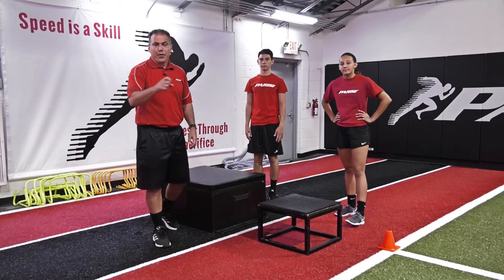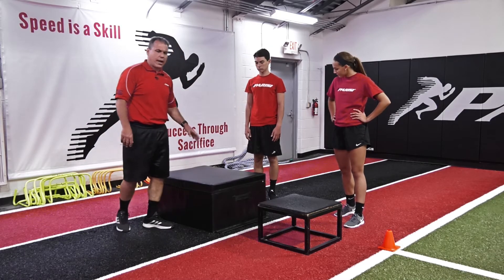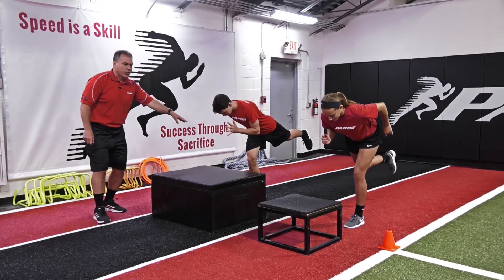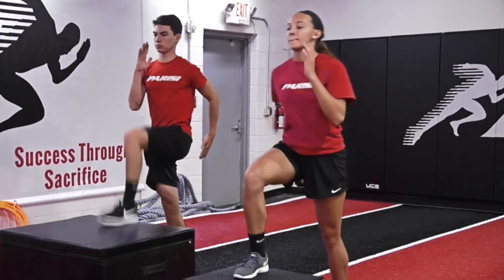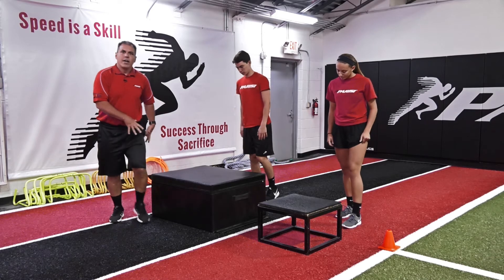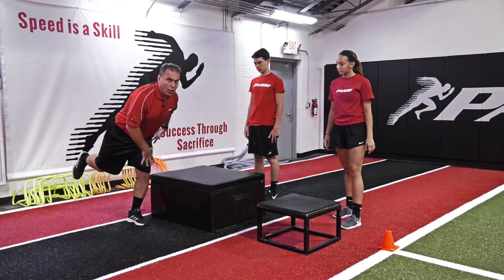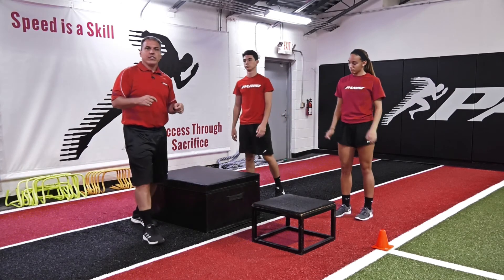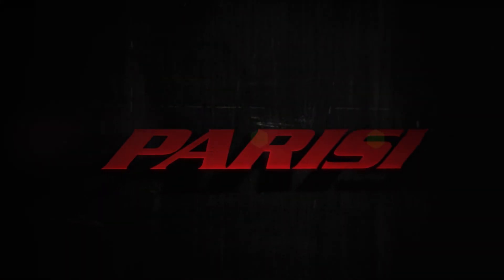Anti Slack Explosive RDL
The Fastest Way to Become a Better Athlete!
700,000+ athletes have used the Parisi Speed School systems to build their athletic skills. With 100+ locations in the United States and worldwide, Parisi Speed Schools use a curriculum based in science and sports psychology to help every athlete reach their potential.